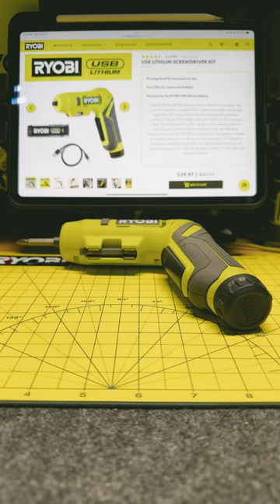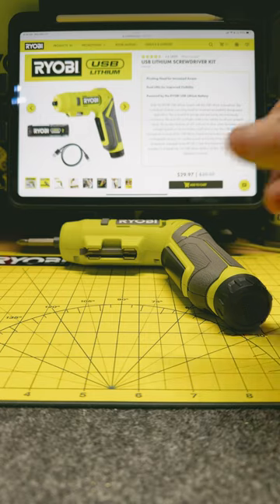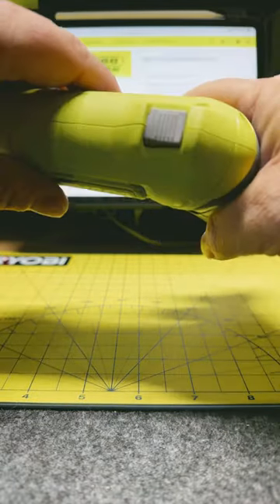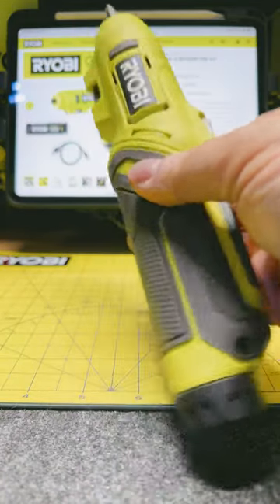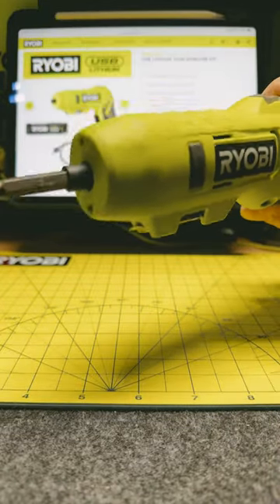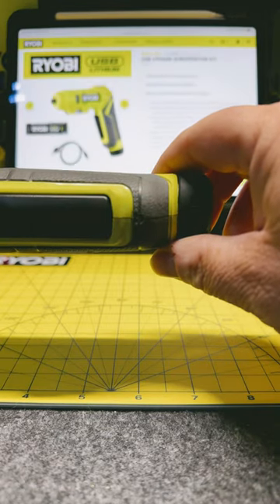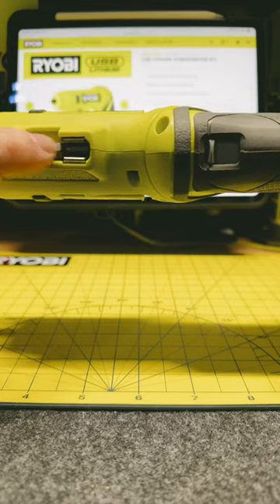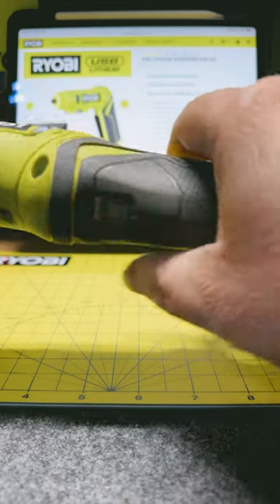RYOBI Daily Dose 11/27/23 - USB Lithium Screwdriver Kit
USB Lithium Screwdriver Kit - Model FVD50K